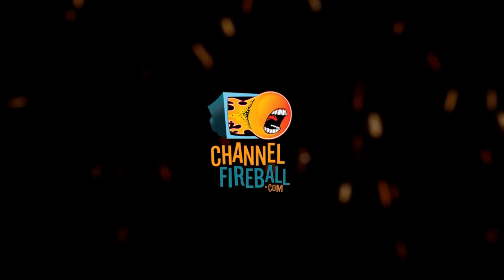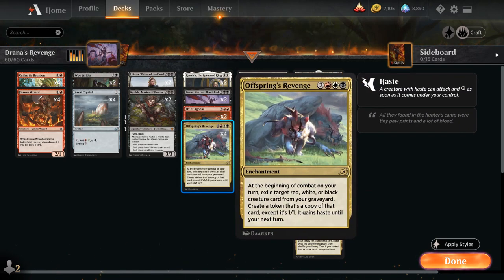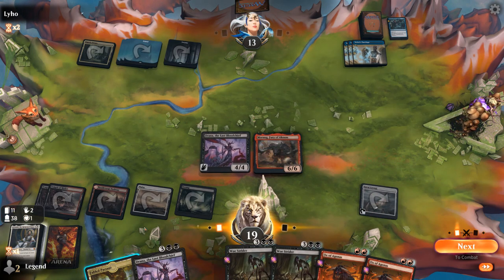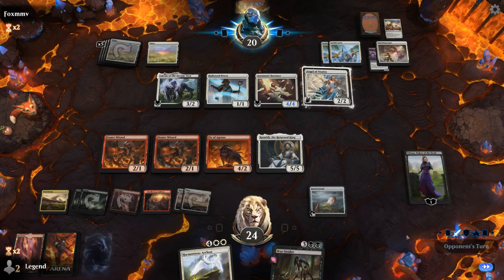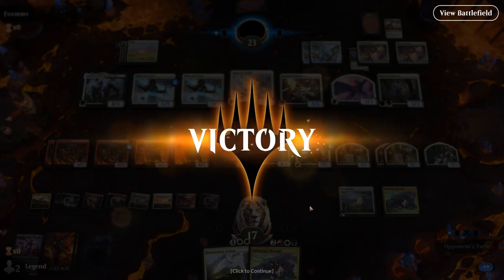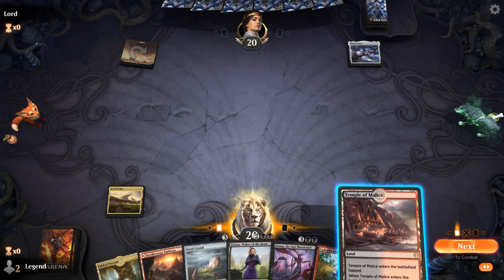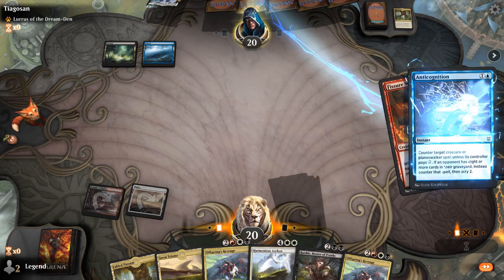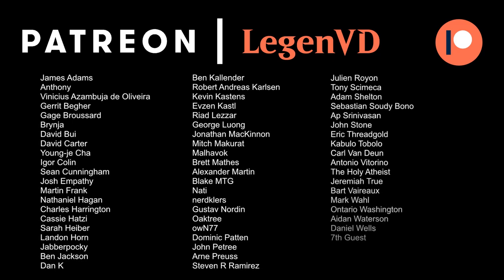MTG Arena - Standard - Drana's Revenge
Magic: The Gathering Arena deck tech & gameplay with a Mardu (White/Black/Red) Reanimator deck, featuring Drana, Offspring's Revenge and Moraug in Standard.

00:00 - Deck Tech
08:29 - Match 1
14:59 - Match 2
26:47 - Match 3
33:08 - Match 4
38:10 - Match 5